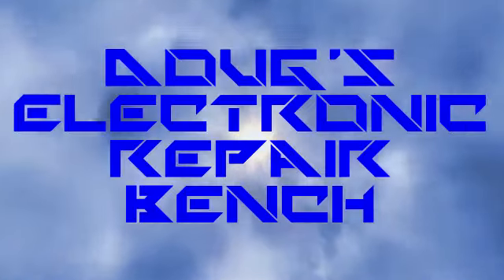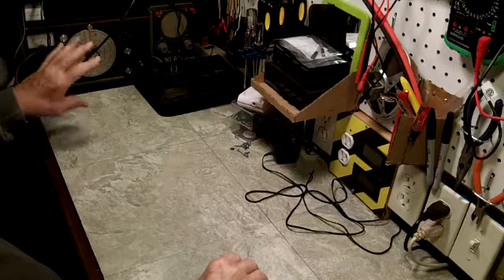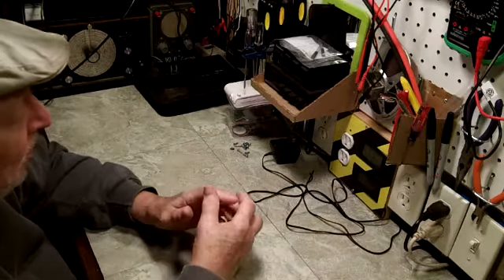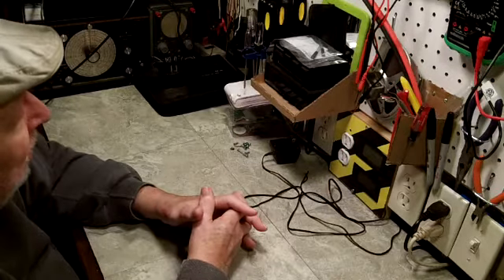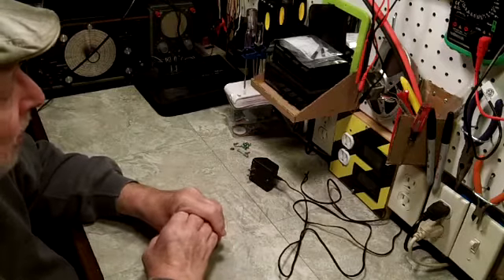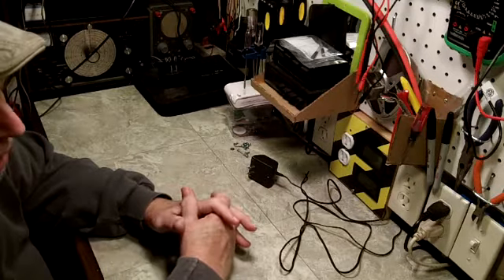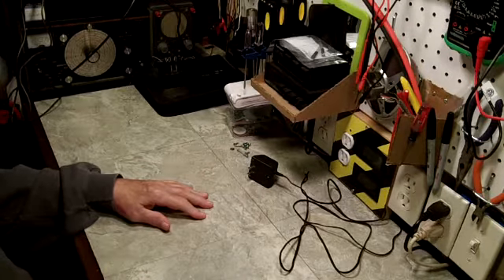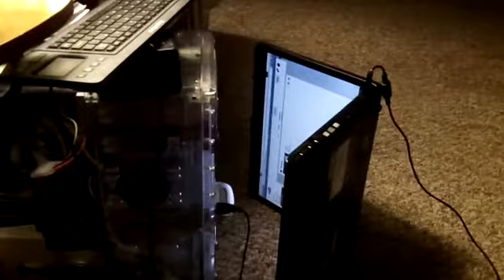DERB - A bit of a vlog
A look at what's next for DERB. Mainly I just wanted to make a video, been a few days. LOL